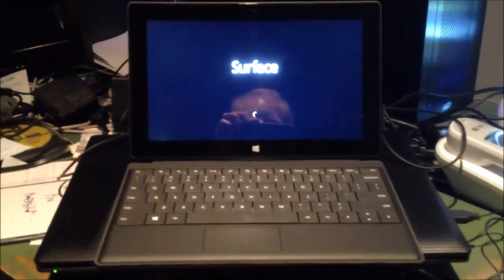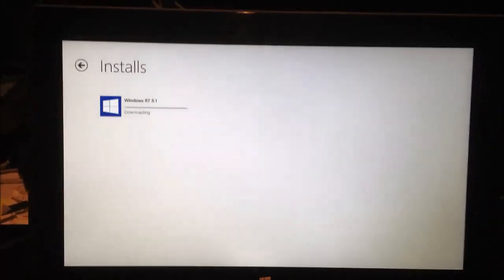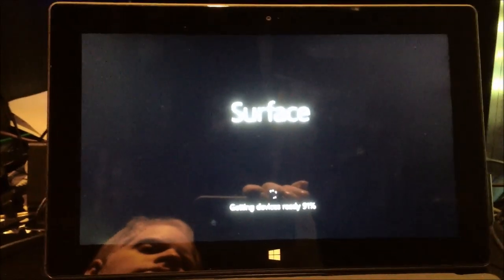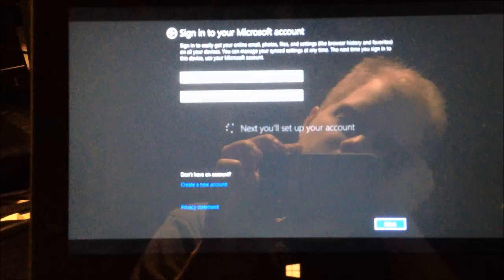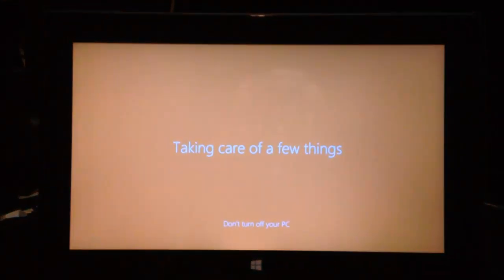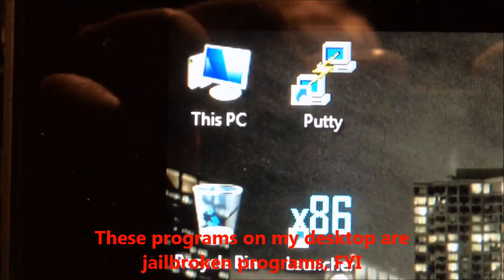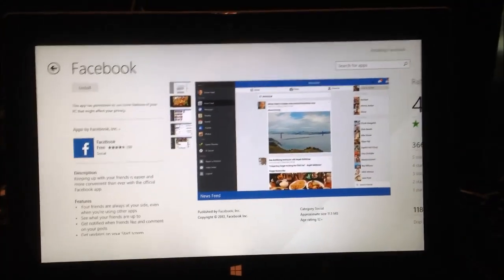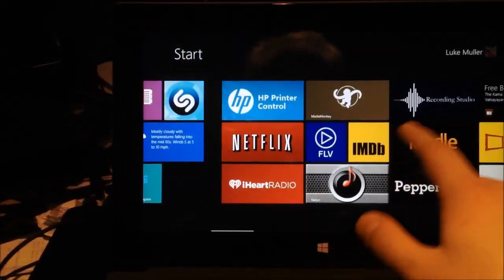Surface RT: Upgrading To Windows RT 8.1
decided to upgrade the Surface RT to Windows RT 8.1, and the upgrade went seamlessly!